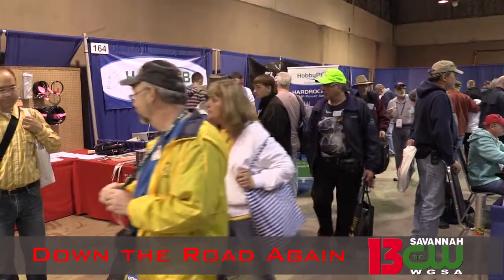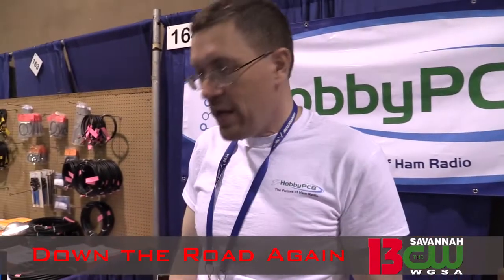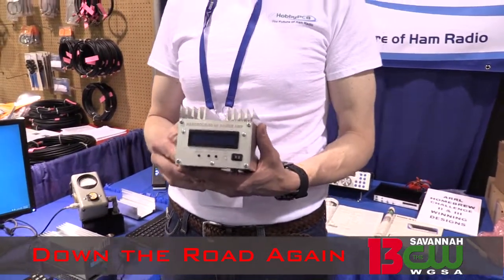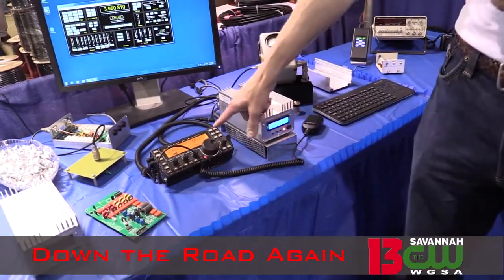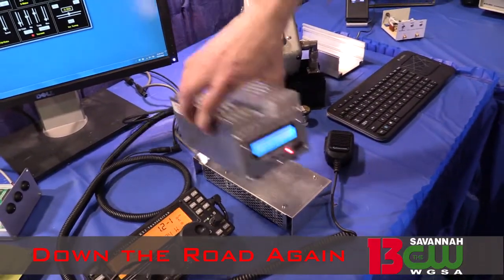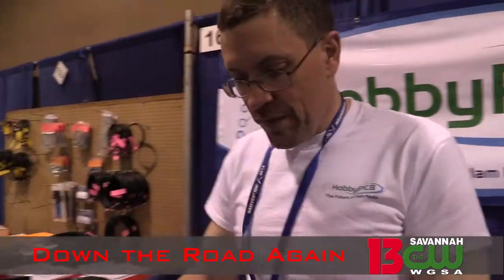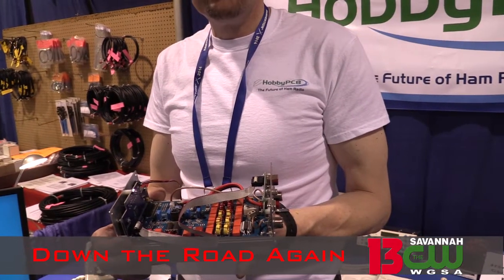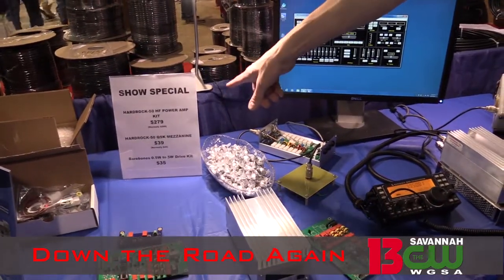Dayton Hamvention 2014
Walking around the Hara.
The TenTec / Alpha merger. The real story.